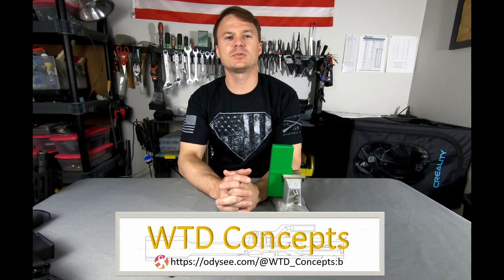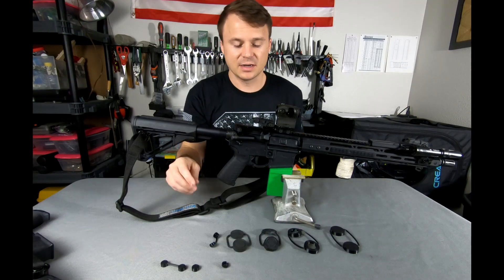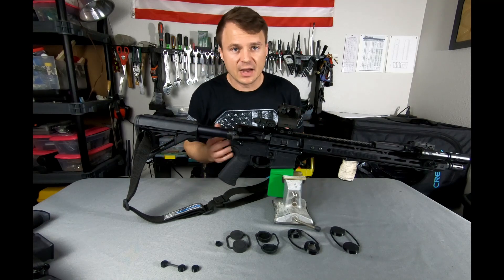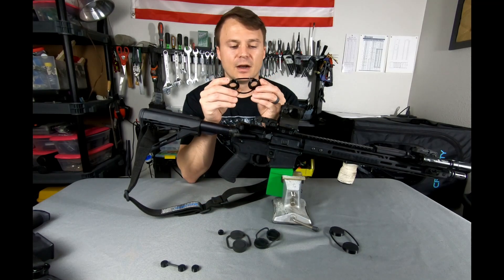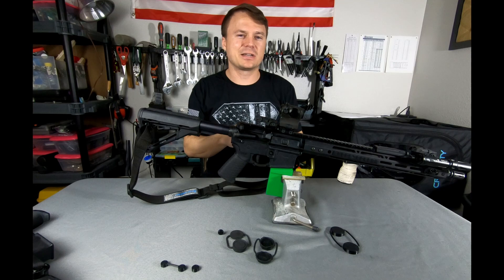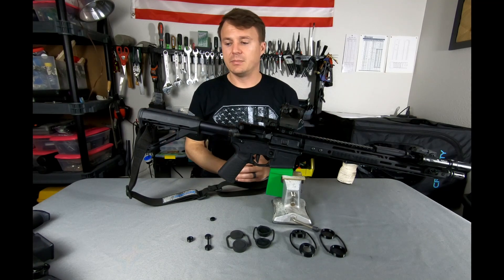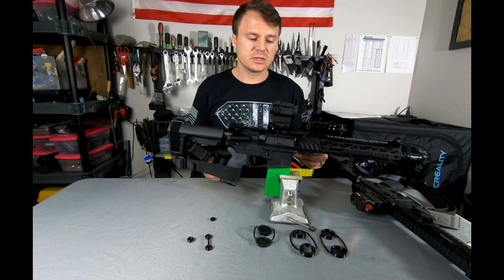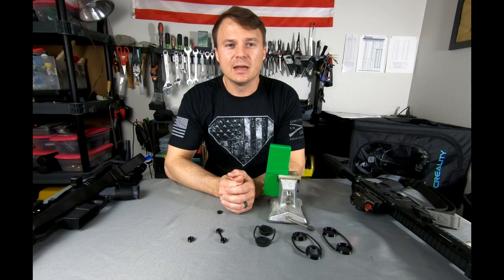Sig Sauer Romeo 5 Replacement Turret and Lens Caps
In this video I talk about my designs for some improved accessories for my Sig Sauer Romeo 5 red dot sight.  Check me out on my WTD Concepts Odysee page for the all the STL files you need!